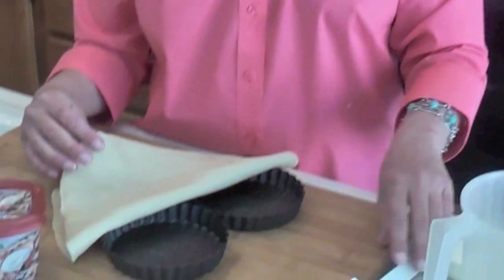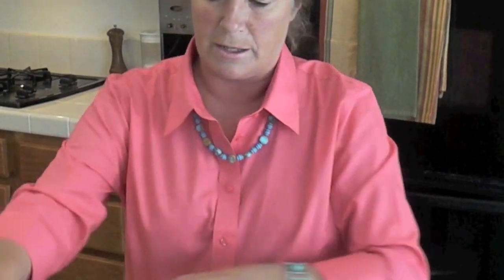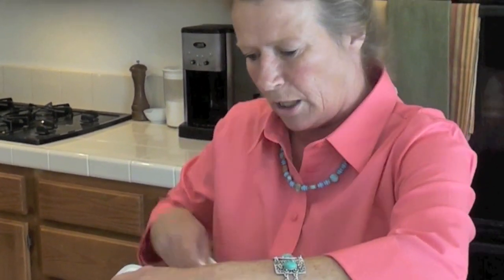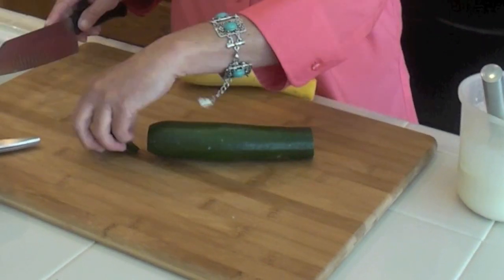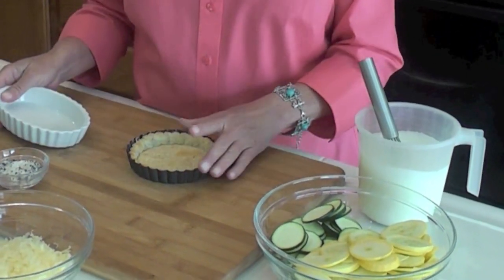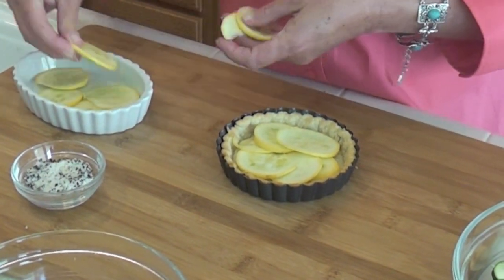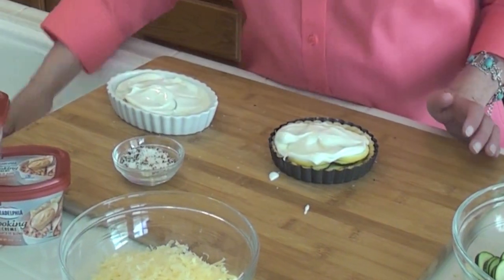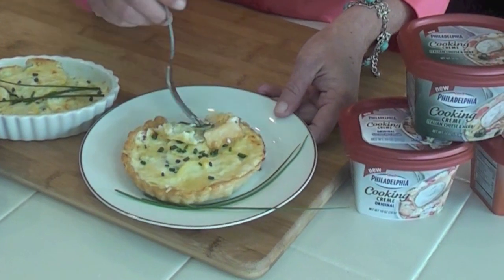Summer Squash Au Gratin Tarts.mov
This is an easy and elegant side dish to serve with any meal. We eat a lot of potatoes at our house in just about every way imaginable. Needless to say, I get tired of potatoes! I came up with this as a variation on the classic potatoes au gratin. However, instead of using the traditional cream and flour mixture, I am using Philadelphia Cooking Creme and instead of potatoes, I am using the squash sliced thin so that there is no need to pre-cook it, like you do with the potatoes. This tastes absolutely fabulous and it easier than the potato version. You can omit the tart shells and cook the recipe a 8"x 8" casserole dish, but I just think it makes a much more dramatic presentation for a side dish.